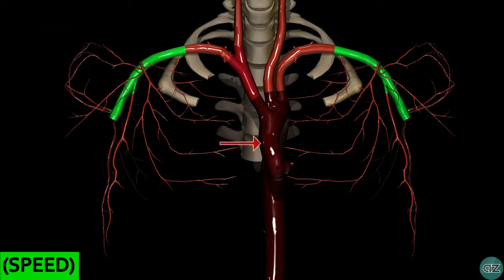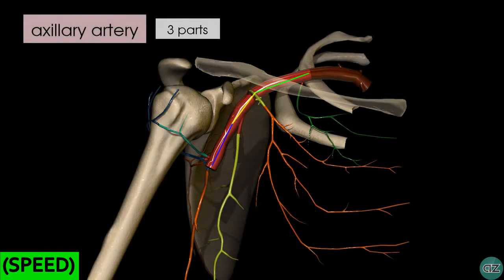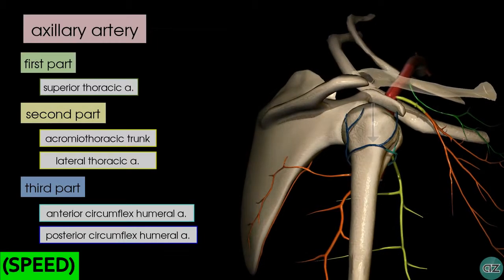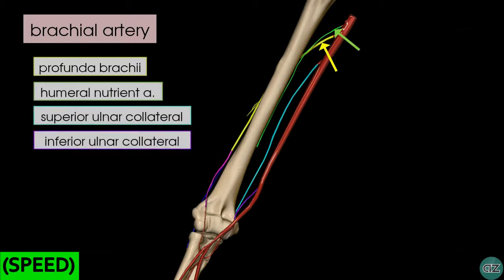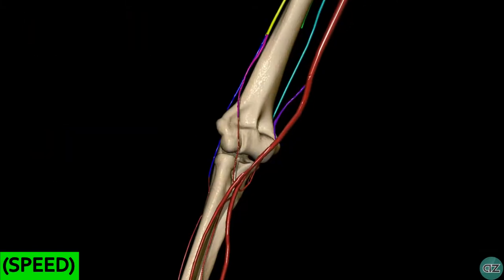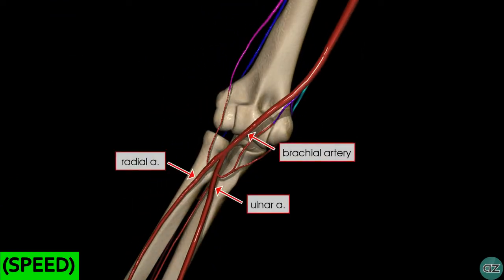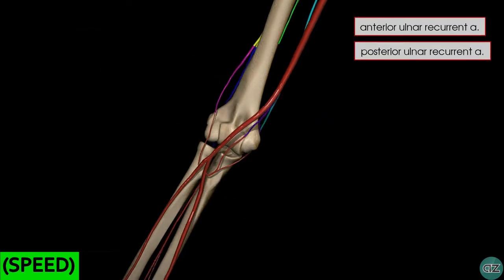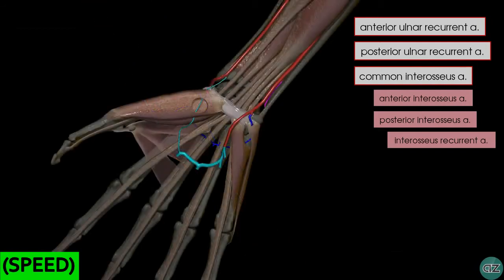[SPEED] Upper Limb Arteries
Ignore. Only use for Tags: Astronomy atom biology biochemistry cell chemical chemistry climate control data electricity electrochemist element energy entomology evolution experiment fact flask fossil funnel genetics geology geophysics glassware graduated cylinder gravity herpetology hypothesis immunology lab laboratory laws magnetism mass matter measure meteorologist meteorology microbiologist microbiology microscope mineral mineralogy molecule motion observe observatory organism particle Petri dish phase physical science physics quantum mechanics radiology research scale science scientist seismology weather variable virologist volcanology volume telescope temperature test tube theory thermometer tissue Abiosis Abrade Absorption Acceleration Accumulation Acid Acidic Activist Adaptation Agonistic Agrarian Airborne Alchemist Alignment Allele Alluvial Alveoli Ambiparous Amphibian Amplitude Analysis Ancestor Anodize Anomaly Calcium Canopy Capacity Capillary Carapace Carcinogen Catalyst Cauldron Celestial Cells Centigrade Centimeter Centrifugal Chemical reaction Chemicals Chemistry Chlorophyll Choked Chromosome Chronic Churn Classification Climate Cloud Comet Composition Compound Compression Condensation Conditions Conduction Conductivity Conservation Constant Constellation Continental Convection Convention Cool Core Cosmic Crater Creature Crystals Cycle Cytoplasm Dampness Data Decay Decibel Deciduous Defoliate Density Denude Dependency Deposits Depth Desiccant Detritus Development Digestible Dilute Direction Disappearance Discovery Dislodge Displace Dissection Dissolution Dissolve Distance Diurnal Diverse Doldrums Dynamics Earthquake Eclipse Ecology Ecosystem Electricity Elements Elevation Embryo Endangered Endocrine Energy Entropy Environment Enzyme Epidermis Epoch Equilibrium Equine Erosion Essential Estuary Ethical Evaporation Event Evidence Evolution Examination Existence Expansion Experiment Exploration extinction Extreme Facet Fault Fauna Feldspar Ferment Fission Fissure Flora Flourish Flowstone Foliage Food chain Forage Force Forecast Forensics Formations Fossil fuel Frequency Friction Fungi Fusion Galaxy Gastric Geo-science Geothermal Germination Gestation Global Gravitation Green Greenhouse effect Grotto Groundwater Habitat Heat Heavens Hemisphere Hemoglobin Herpetologist Hormones Host Humidity Hyaline Hydrogen Hydrology Hypothesis Ichthyology IlluminationJurassic Jutting Kilometer Kinetics Kingdom Knot Laser Latitude Lava Lethal Life Lift Light Limestone Lipid Lithosphere Load Lodestone Luminous Luster Magma Magnet Magnetism Mangrove Mantle Marine Marsh Mass Matter Measurements Mechanical Meiosis Meridian Metamorphosis Meteor Microbes Microcosm Migration Millennia Minerals Modulate Moisture Molecule Molten Monograph Monolith Motion Movement Mutant Mutation Mysterious Natural Navigable Navigation Negligence Nervous system Nesting Neutrons Niche Nocturnal Nuclear energy Numerous Nurture Obsidian Ocean Oceanography Omnivorous Oolites (cave pearls) Opaque Orbit Organ Organism Ornithology Osmosis OxygenPaleontologist Parallax Particle Penumbra Percolate Permafrost Permutation Petrify Petrograph Phenomena Physical property Planetary Plasma Polar Pole Pollination Polymer Population Precipitation Predator Prehensile Preservation Preserve Pressure Primate Pristine Probe Process Propagation Properties Protected Proton Pulley Qualitative data Quantum Quark Quarry Radiation Radioactivity Rain forest Ratio Reaction Reagent Realm Redwoods Reeds Reflection Refraction Relationships Reptile Research Resistance Resonate Rookery Rubble Runoff Salinity Sandbar Satellite Saturation Scientific investigation Scientist Sea floor Season Sedentary Sediment Sedimentary Seepage Seismic Sensors Shard Similarity Solar Soluble Solvent Sonic Sound Source Species Spectacular Spectrum Speed Sphere Spring Stage Xylem Yield Zero-impact Zone Zygote Anatomy bones neck muscles foot eye mouth ear reaction shoulder knee lymphatic brain gyrus sulcus photosynthesis liver kidney spleen histology large intestine small intestine colon cancer drugs penis vagina reproductive system spermatogenesis genes microbiology pharmacology podiatry medicine arm